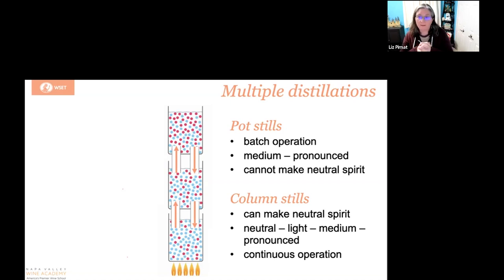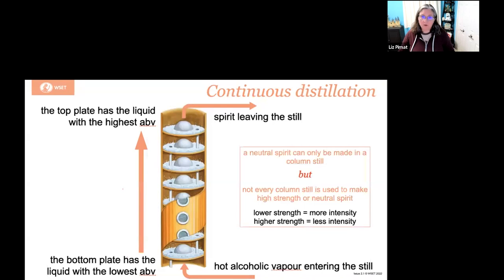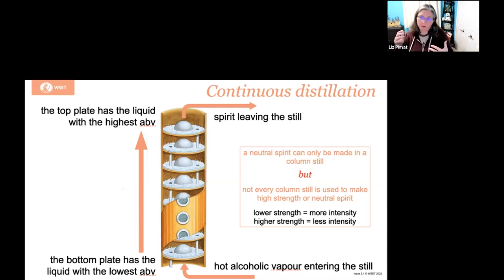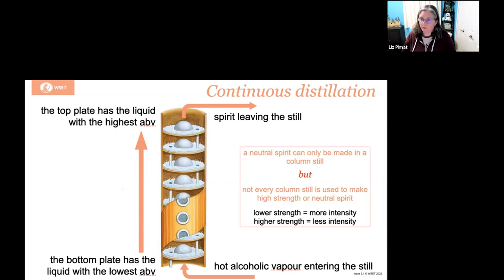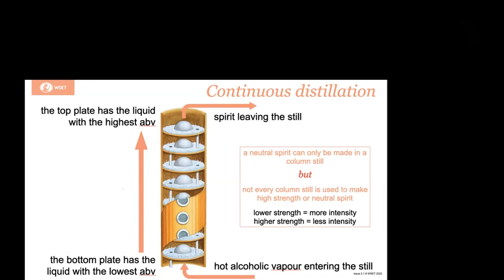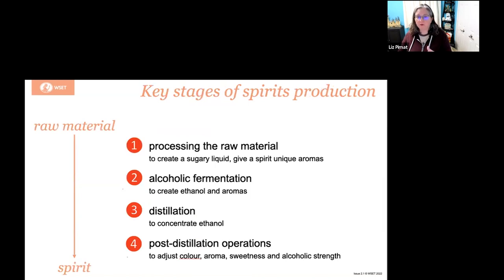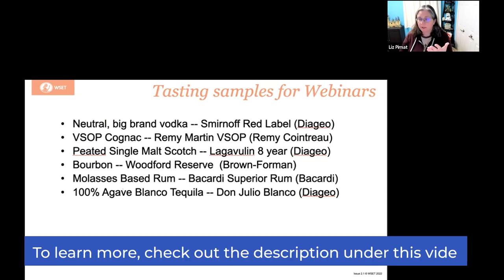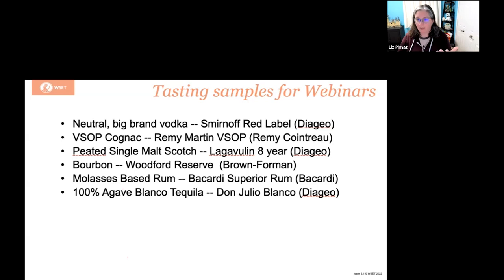Elevate your Spirits! WSET Spirits - w/ Instructor Led Webinar - Napa Valley Wine Academy